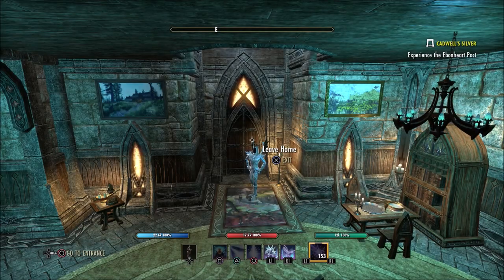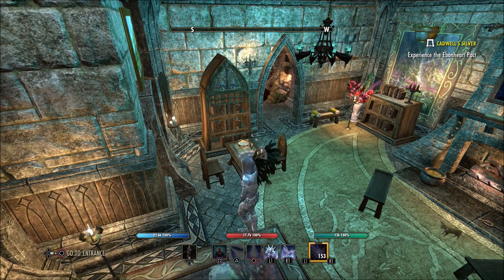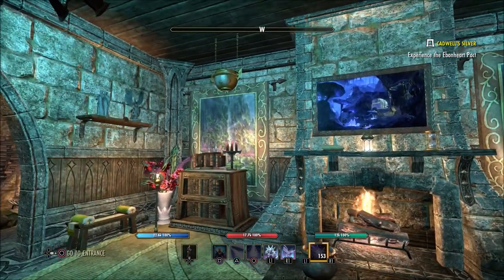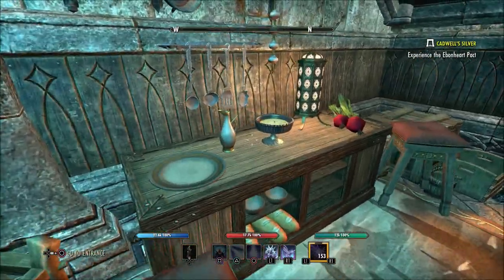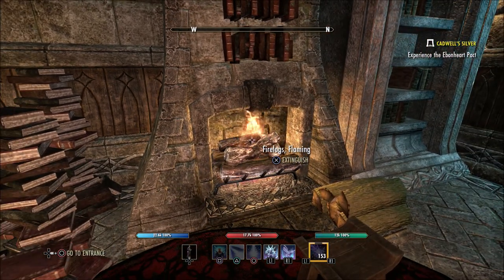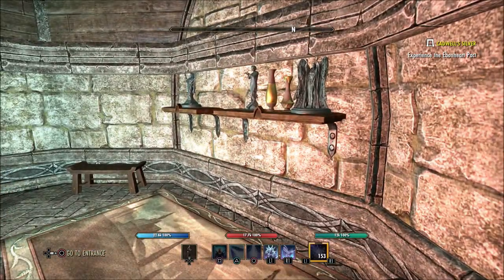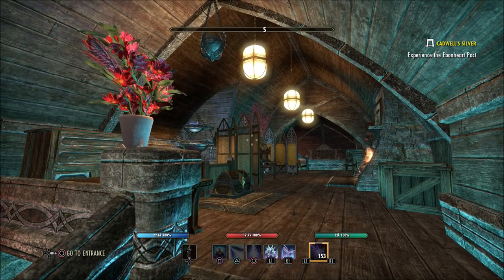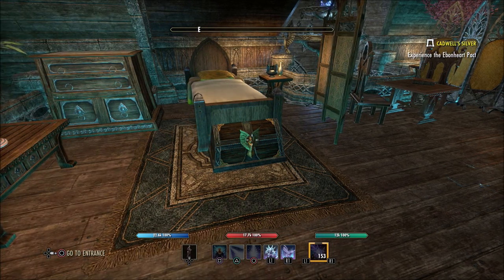🏡PS4 ESO Housing Tour | Elder Scrolls Online